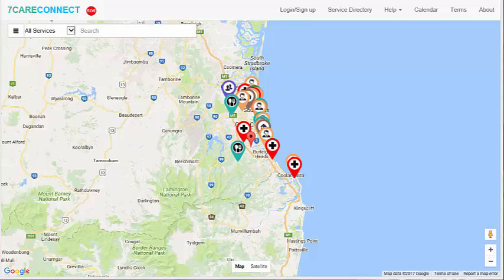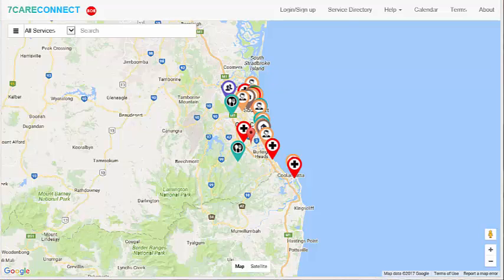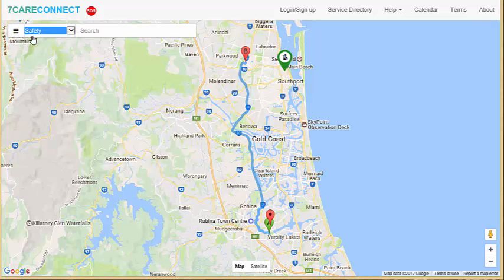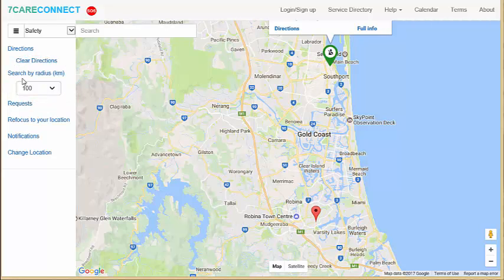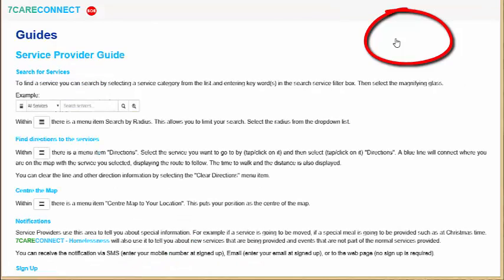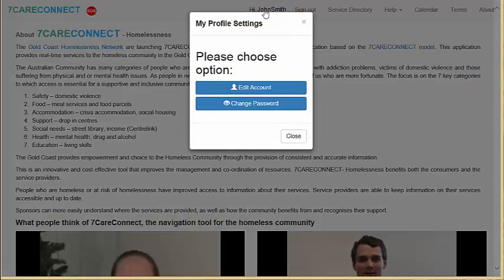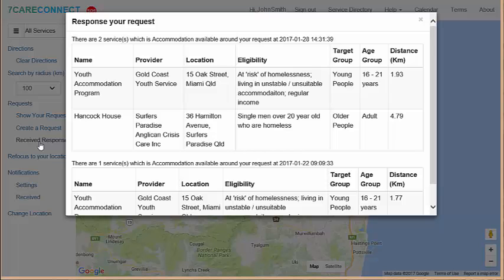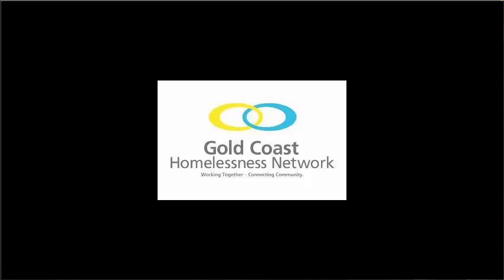7CareConnect Launch Music